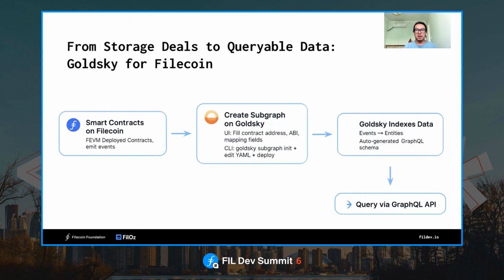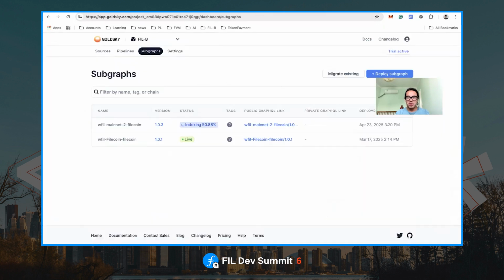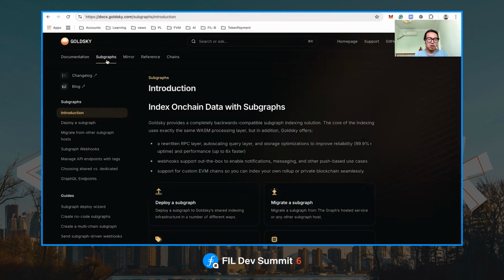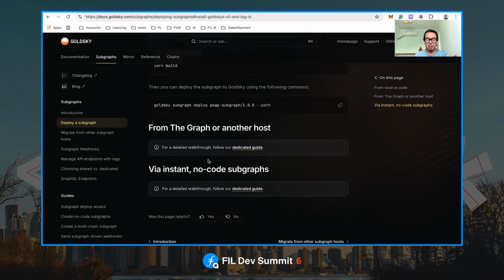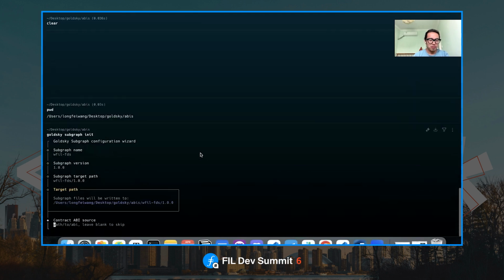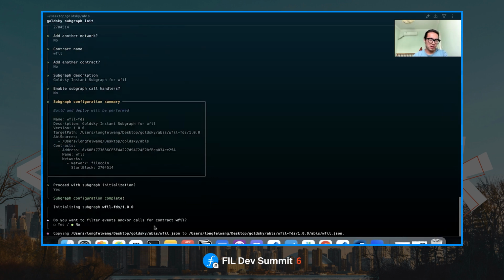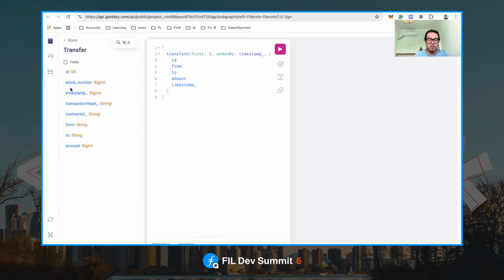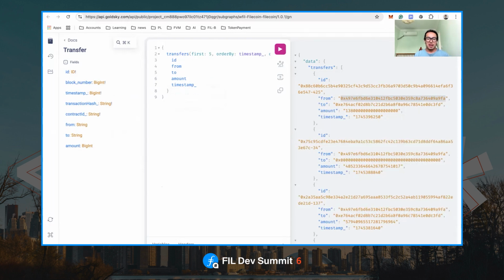Goldsky: Run your own subgraph on Filecoin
A set of brand new APIs are added to Lotus with in depth integration with F3. The APIs unblock enhanced set of functionalities that where not possible before, opening opportunities for building first-in-class apps atop Filecoin. Join me in learning more about the shiny new APIs.